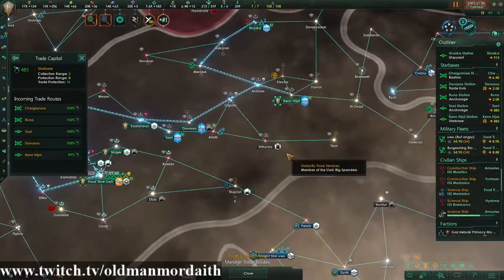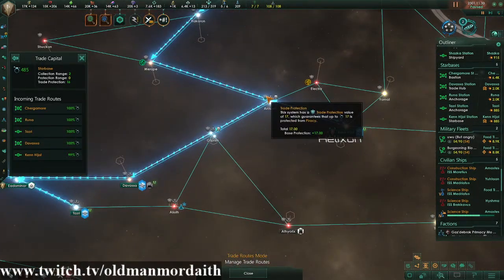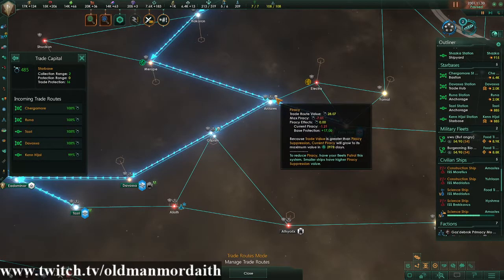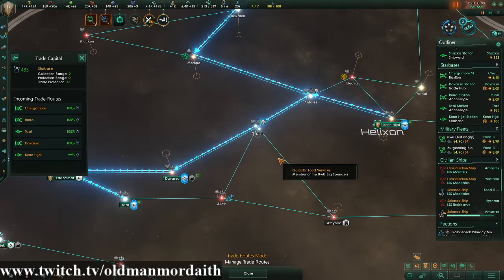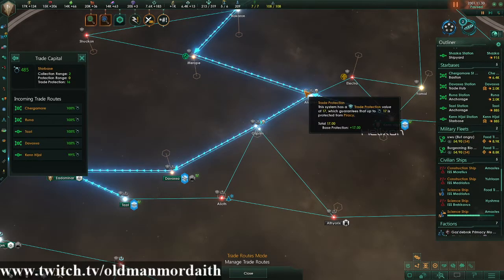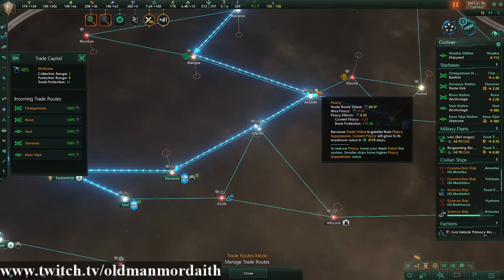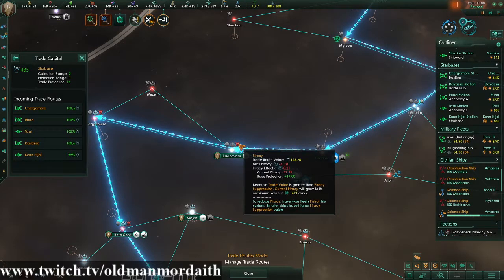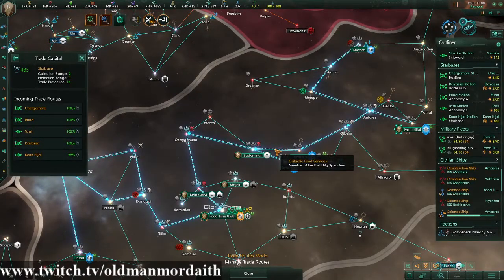Trade Map and Piracy - Quick and Dirty Stellaris Beginners Guide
A little bit longer than I prefer but still, a fairly quick video showing the Trade Map mode and explaining how to check for piracy.